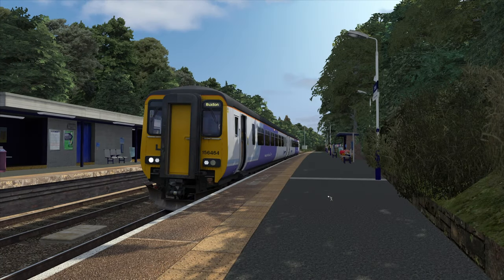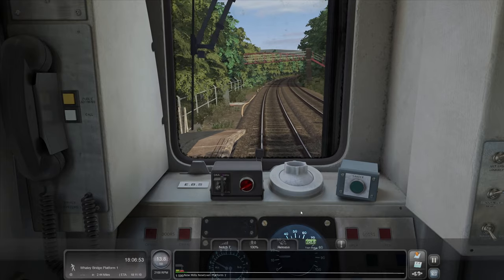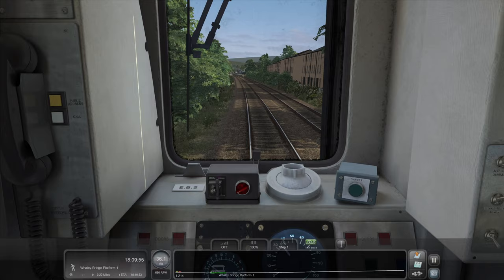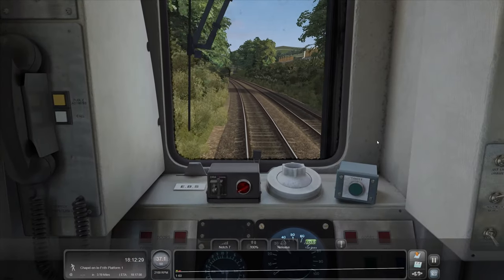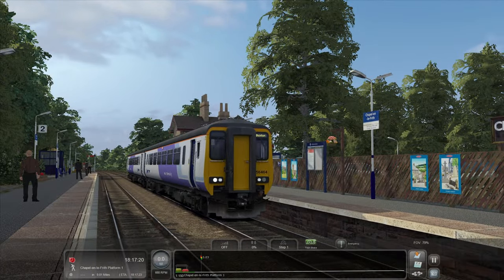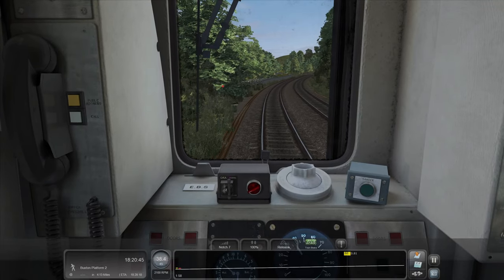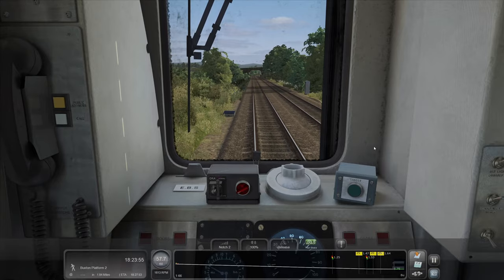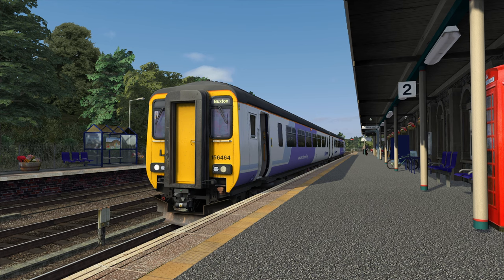The Steep Climb To Buxton | The Buxton Extension | Train Simulator Classic | Class 156 | Part 2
Hello and welcome to Train Simulator Classic!

We're back on the Buxton Line extension for the absolutely brilliant Midland Mainline route from Just Trains! Today we're driving the remaining portion of the route from Disley right the way through to Buxton at the end of the line.

We're operating a semi fast service up this line as we do miss out some stations. That said this route is anything but fast, with our poor little Class 156 Super Sprinter trying desperately to get up to line speed, but being thwarted by the enormous hill it has to climb!Disl

If, like me, you're instantly sold by this route, you can buy it via the Just Trains website! Click here for details:

My PC Specs:
Operating System: Windows 11 Home 64-bit
CPU: 12th Gen Intel Core i9-12900K
RAM: 64gb
Graphics Card: NVIDIA GeForce RTX 3080 Ti
Storage: Lots... Just lots...